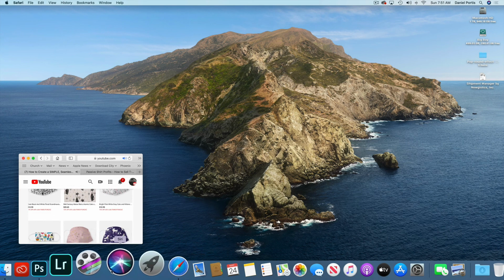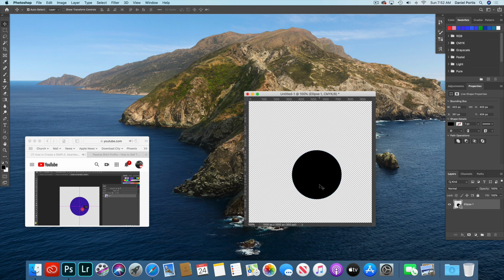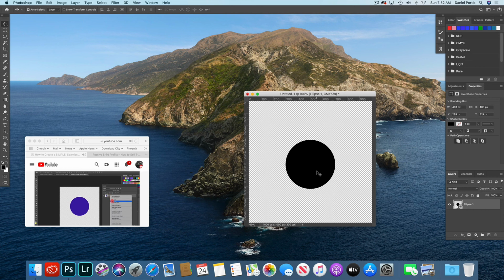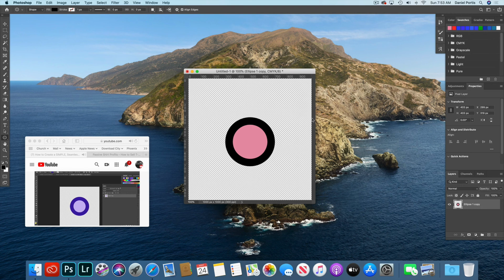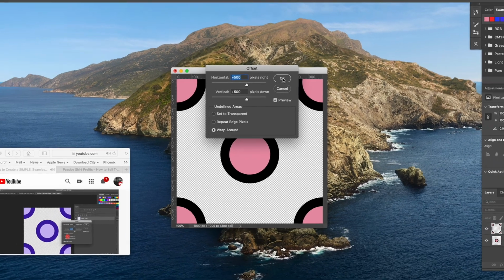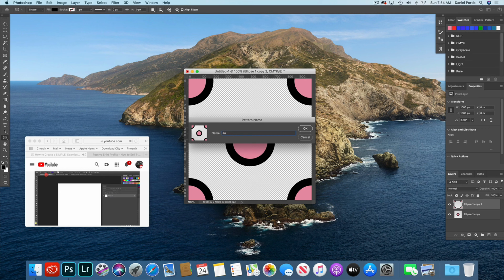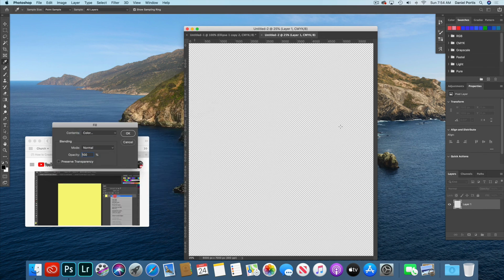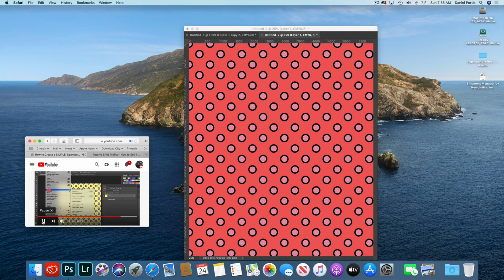I followed a Photoshop Tutorial and Here is What HAPPEN!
Today I decided to follows Lisa Irby's Video from Passive Shirt Profits, guess what! I found success in her easy to follow tutorial.

Hi I'm Daniel, providing FREE Adobe Photoshop and Adobe Dreamweaver video tutorials to the graphic design and photographer community here on Youtube. As an Adobe Community Professional, Daniel's Photoshop tutorials have been recognized by schools around the country, design blogs, and by Adobe.

No matter what you're looking to learn in Photoshop, you're going to find it in our library of over 300 tutorials. Topics include: Text Effects in Photoshop, Photo Composition, Photo Retouching, The Basics of Photoshop, Designing in Photoshop, Special Effects, and more! While new videos will be taught using the latest version of Photoshop, you'll find videos covering Photoshop CC, Photoshop CS6 & CS5 Photoshop CC 2020